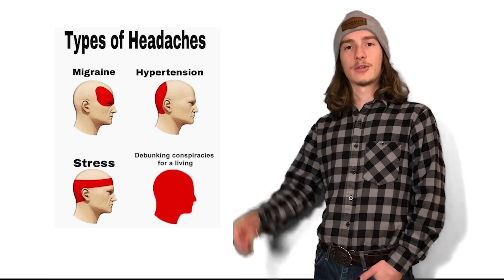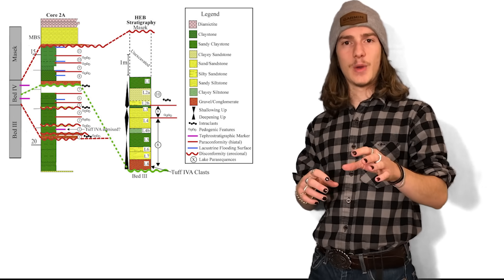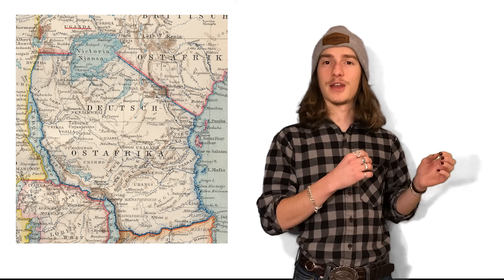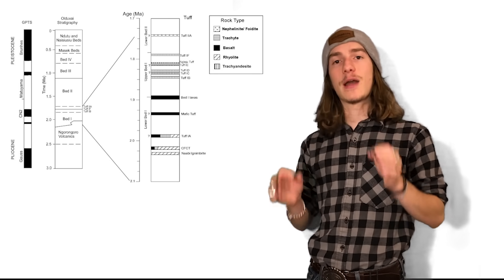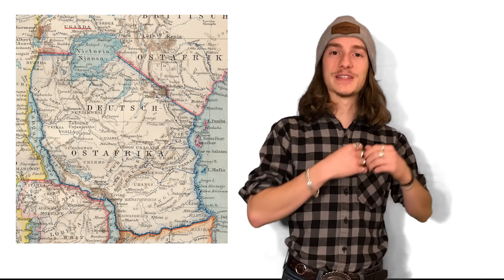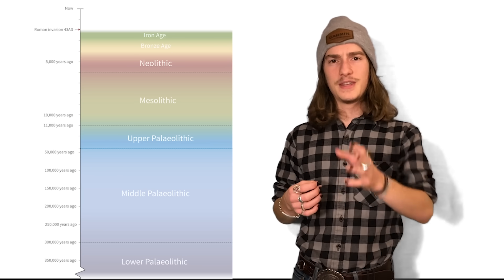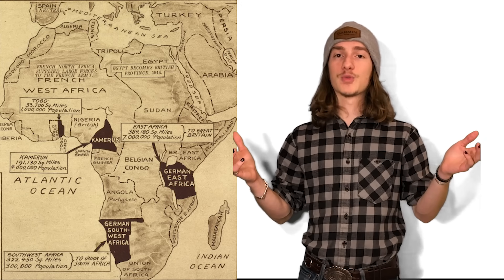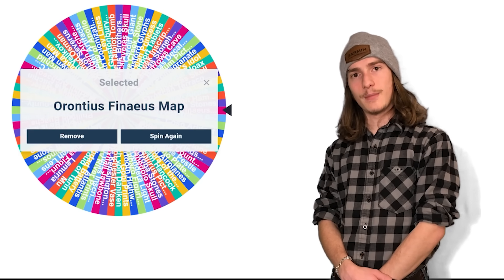Awful Archaeology Ep. 1: The Oldoway Man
In this episode of Awful Archaeology I discuss the skeleton of the Oldoway Man; a mysterious homo sapien unearthed in the Olduvai Gorge in Tanzania. This find baffled archaeologists like Hans Reck and Louis Leaky due to it being found in a middle Pleistocene bed. Since its deposition should have indicated the find was around a million years old, both archaeologists worked tirelessly to figure out what this mostly modern human was doing in such an ancient deposit.